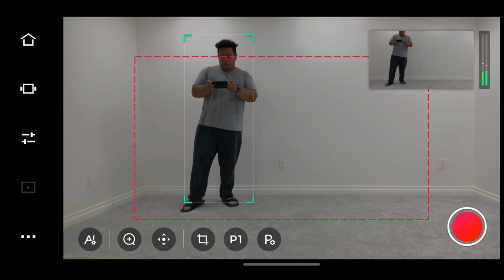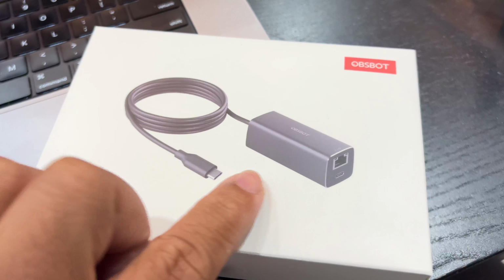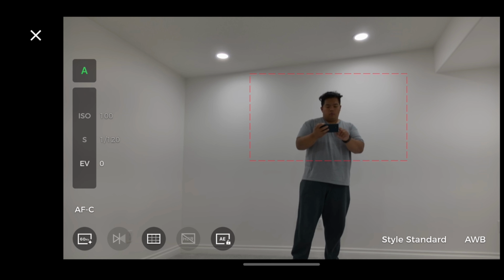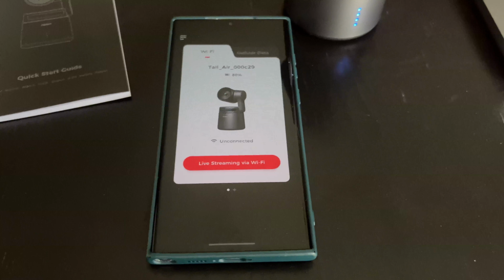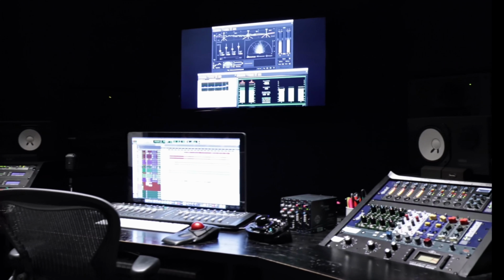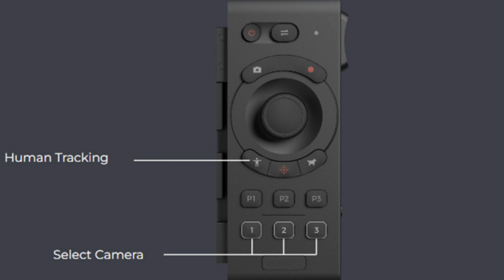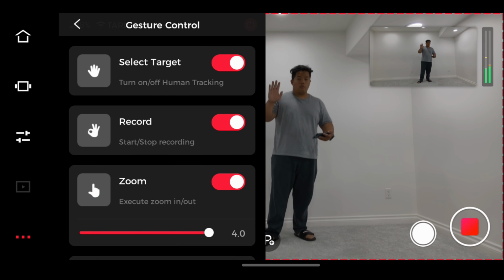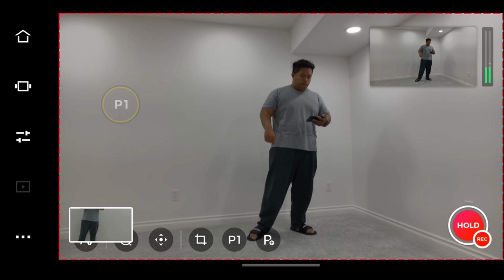OBSBOT Tail Air AI 4K PTZ Streaming Camera Review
Matthew 11:28-30
28 “Come to me, all you who are weary and burdened, and I will give you rest. 29 Take my yoke upon you and learn from me, for I am gentle and humble in heart, and you will find rest for your souls. 30 For my yoke is easy and my burden is light.
ljcedmonton.ca

Stay Grateful :)